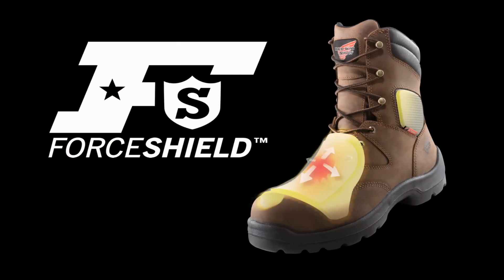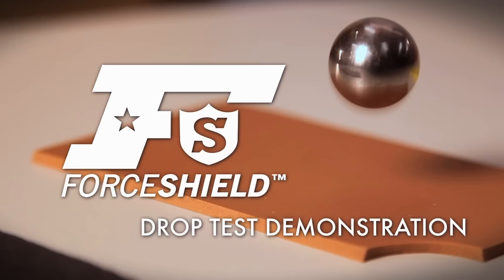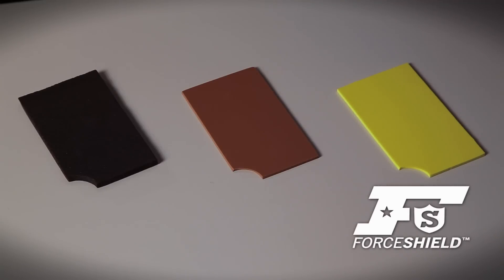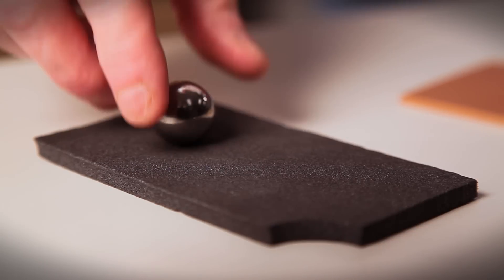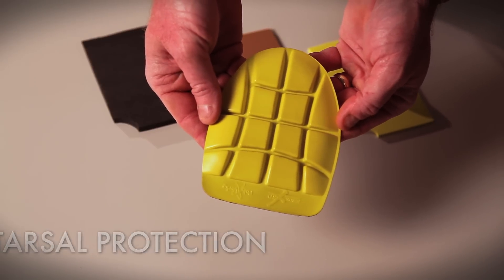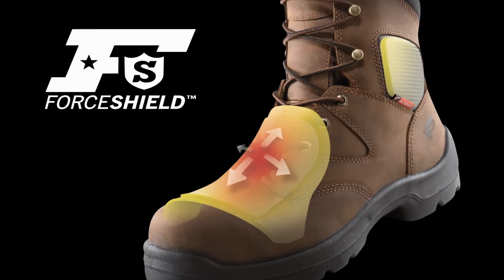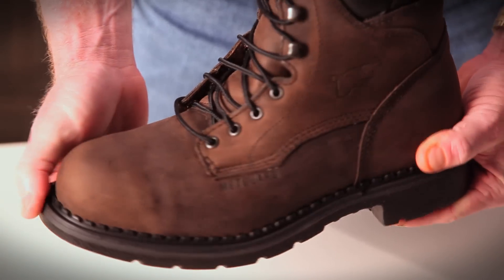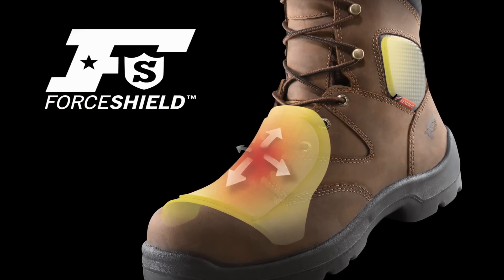Red Wing Shoes Technology: Forceshield™ Impact Technology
Red Wing Forceshield technology provides metatarsal drop and impact protection that meets industry standards while staying soft and flexible for a comfortable fit.